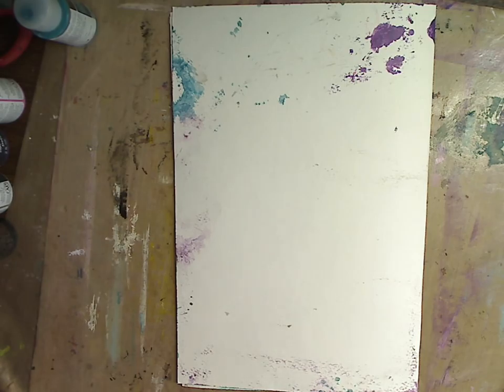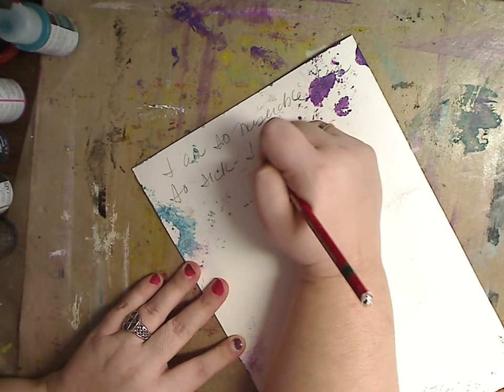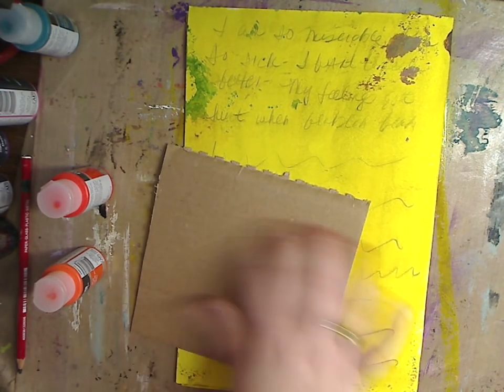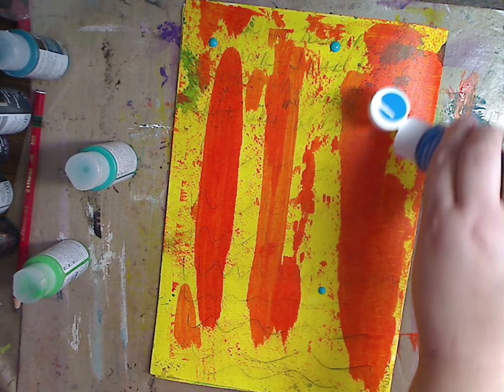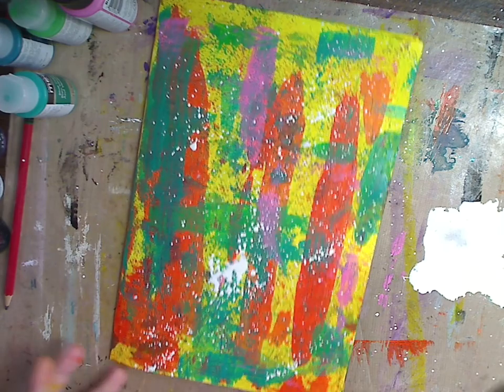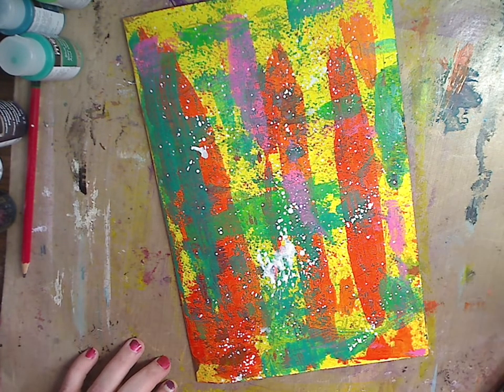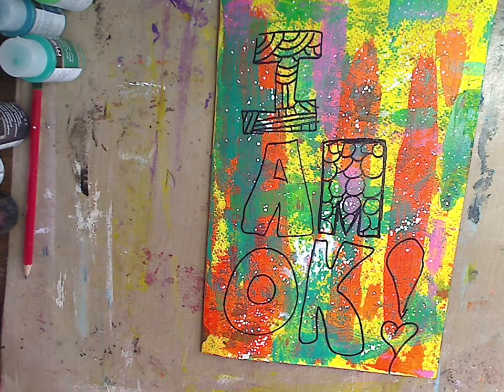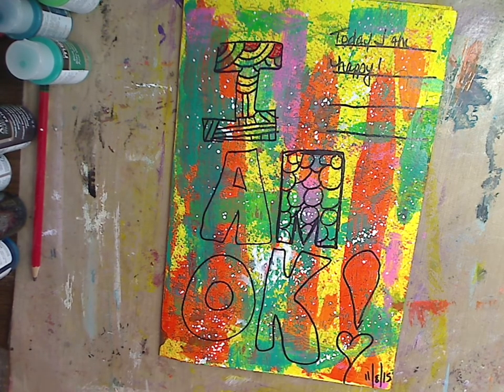Art Journaling for beginners-Basics/Just Paint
JUST USING PAINT-